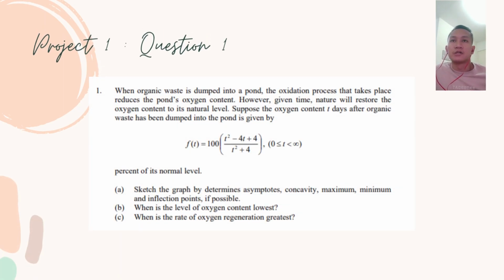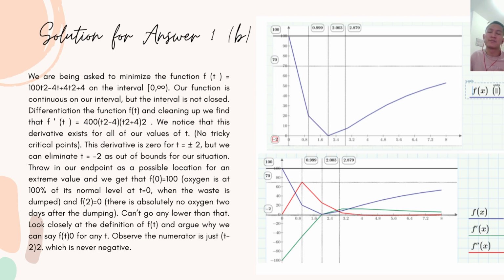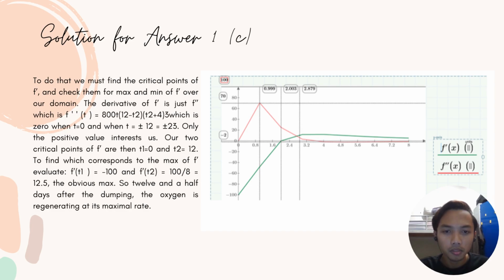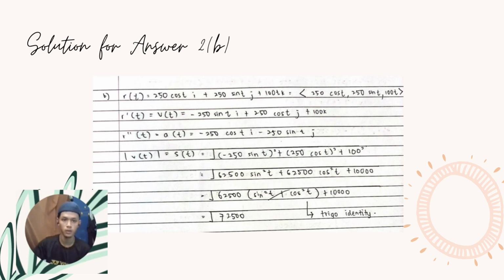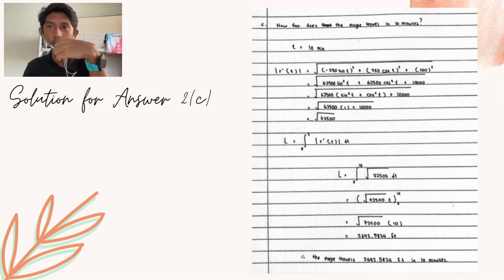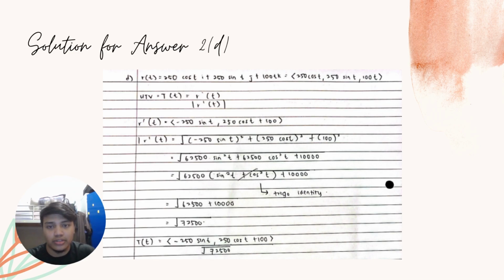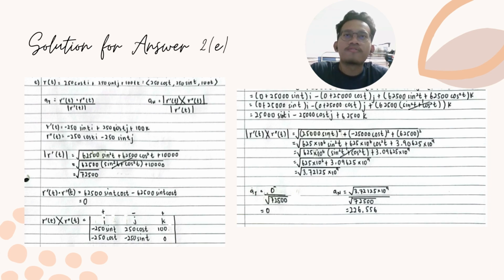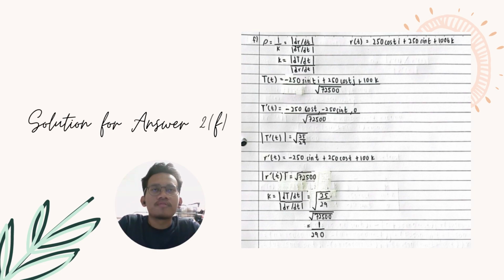MATH FOR ENGINEERING TECHNOLOGY (GROUP 2)